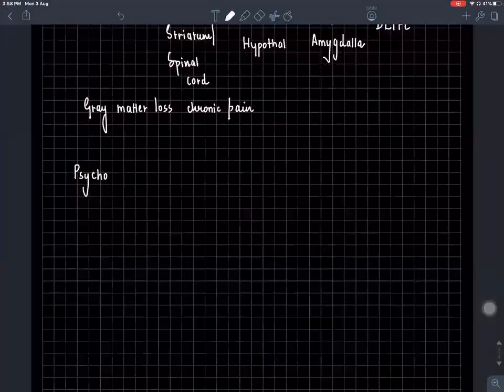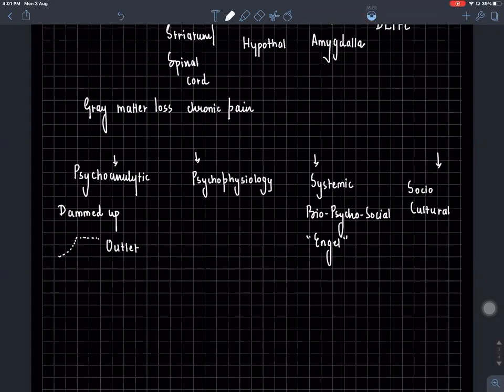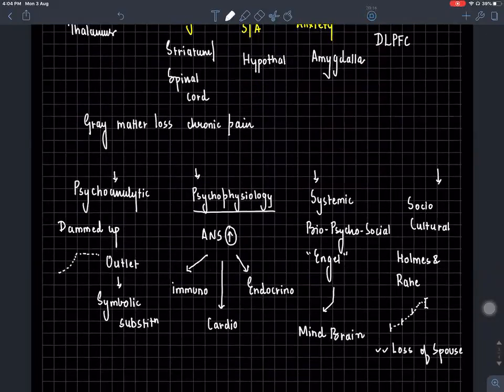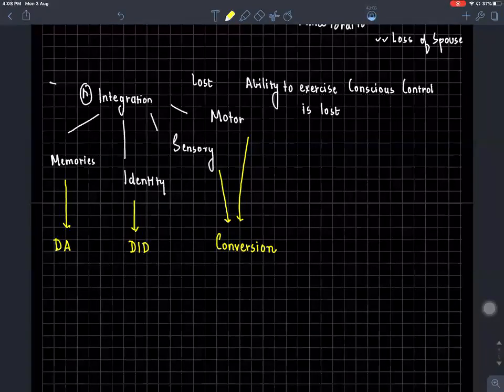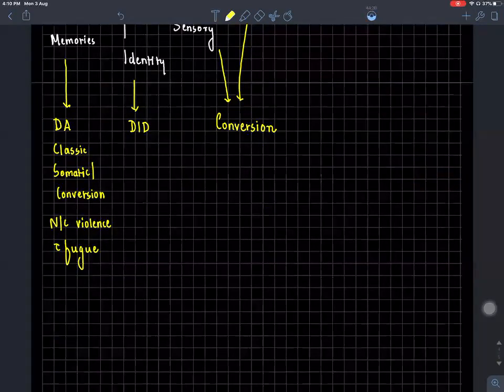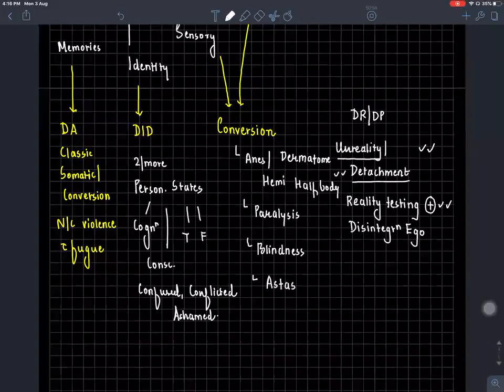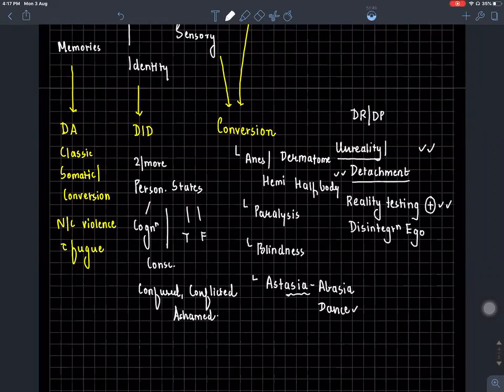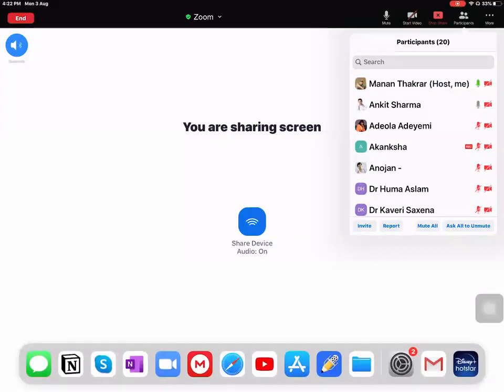Somatic symptoms 2 and Dissociative Disorders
Continuation of part 1 please watch that first and then watch this.